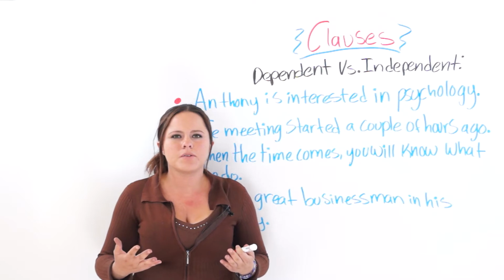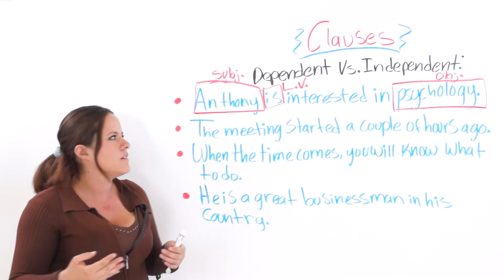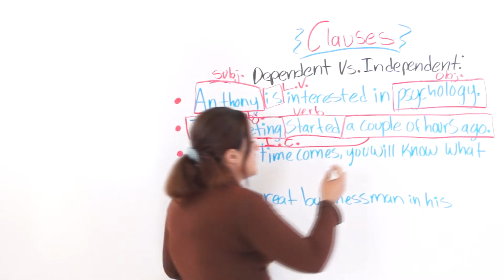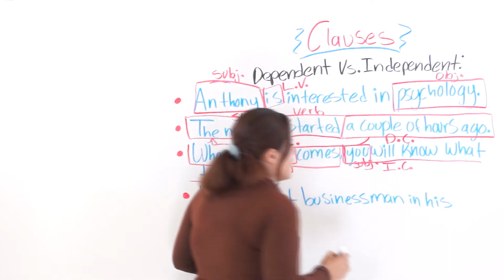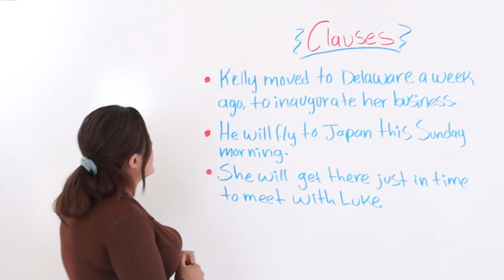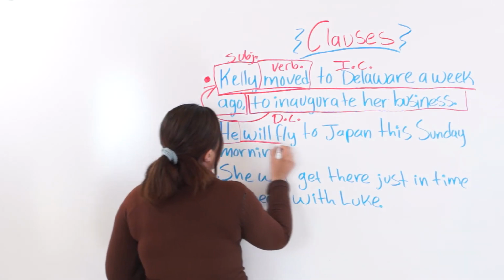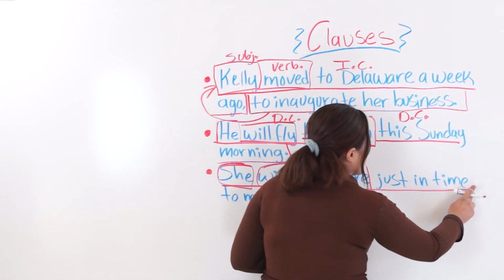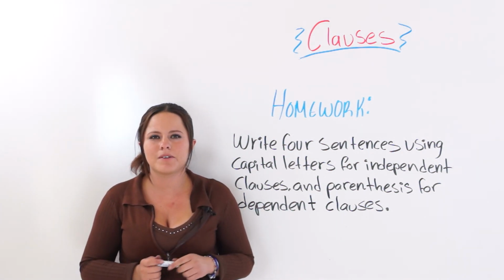English Grammar: Sentence Clauses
English sentences can have either single clauses or multiple clauses scattered throughout them. In this video, Faby explains the difference between several types of clauses so that you can use them both effectively and efficiently while practicing your English.

At our website you will find transcripts to our videos, enhanced learning material, and much more!

Keep "rocking" on your English studies!

Faby
xoxoxoxoxo